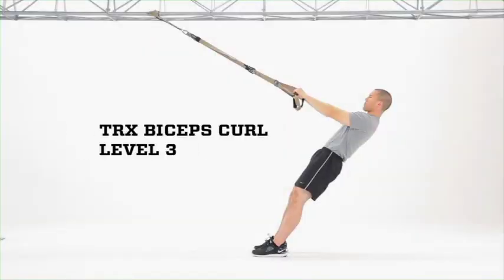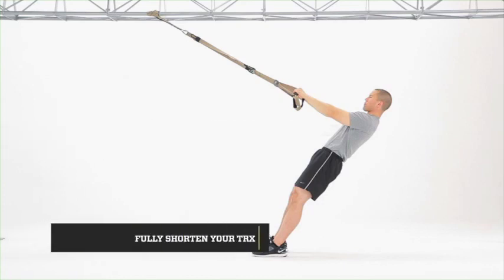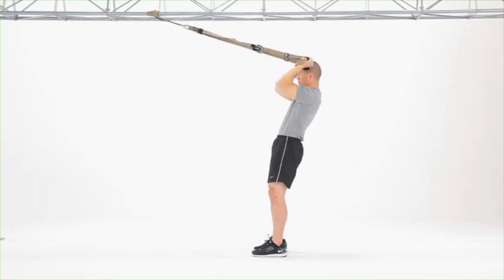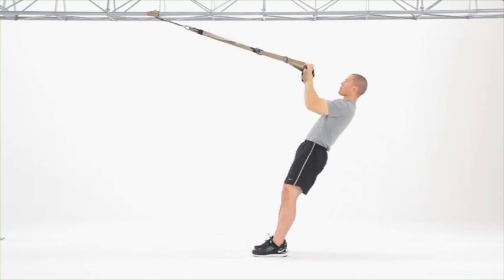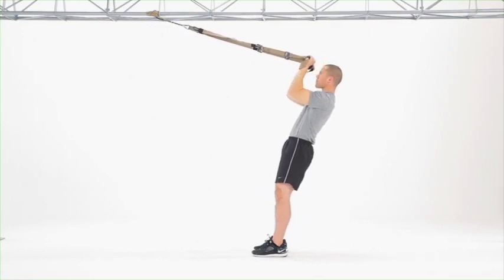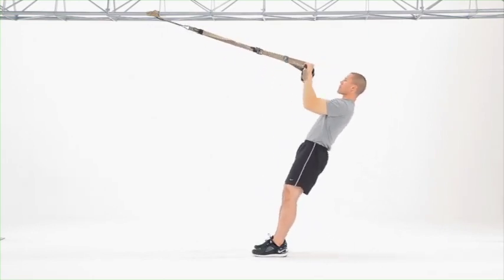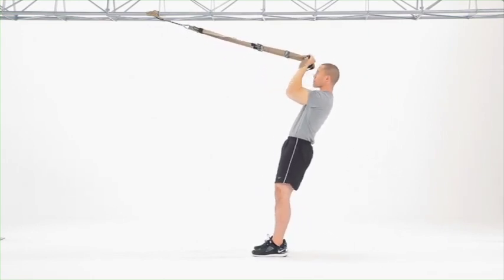TRX Biceps Curl Level 3